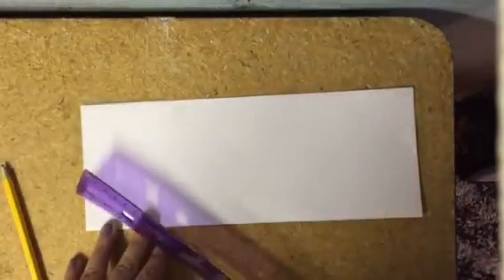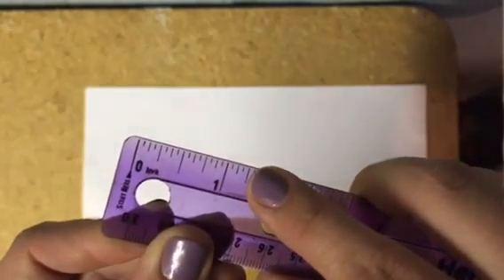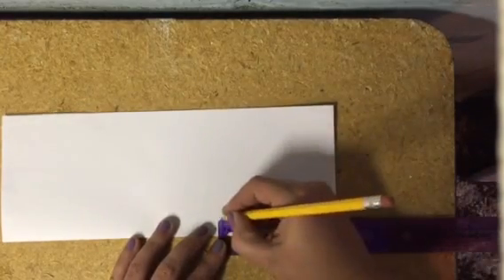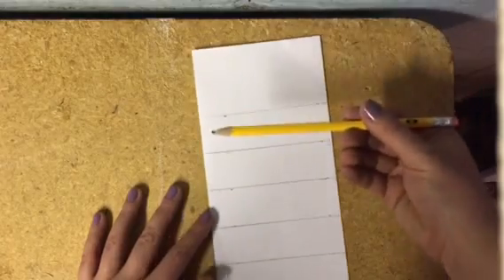Elements of Design Graphic Organizer